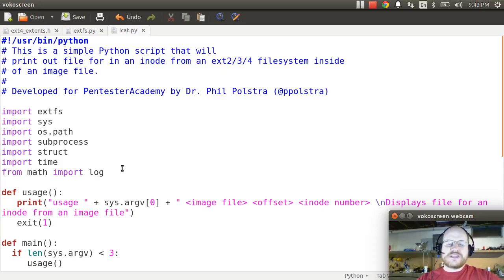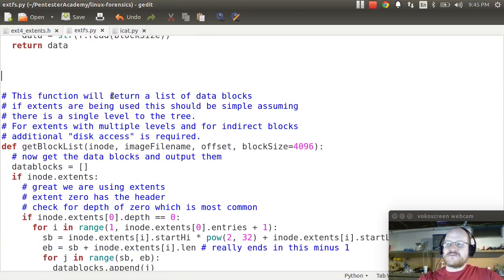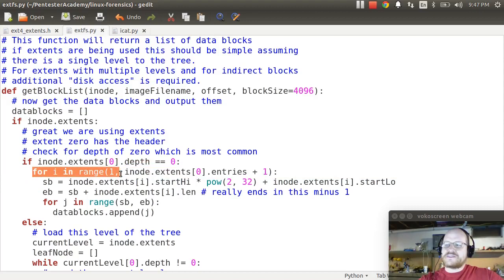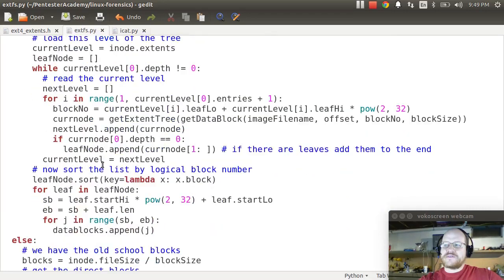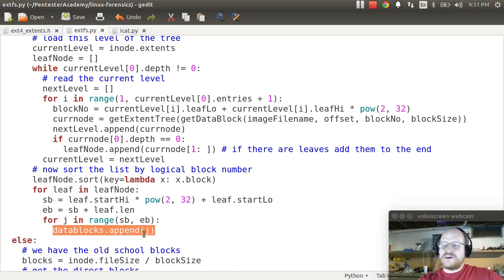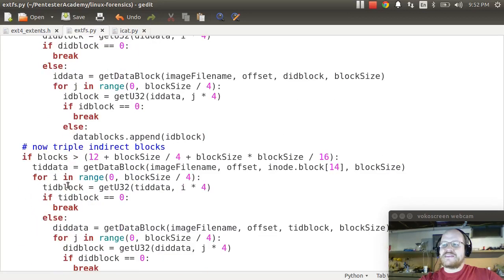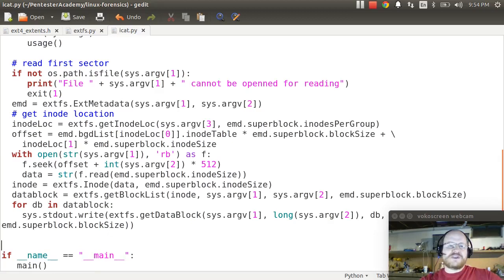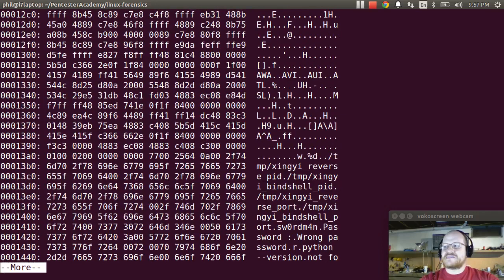Pentester Academy Linux Forensics course Inodes part9 extending our Python code to cat files fro....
Inodes part9 extending our Python code to cat files from inode numbers